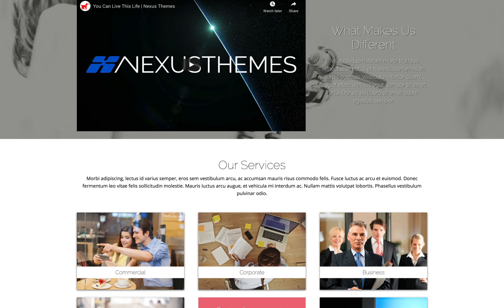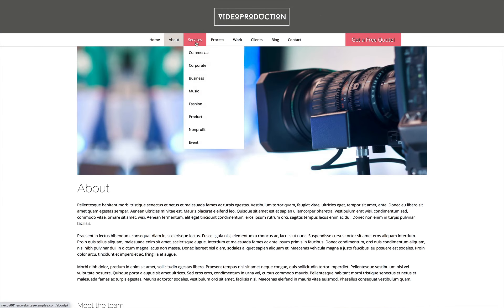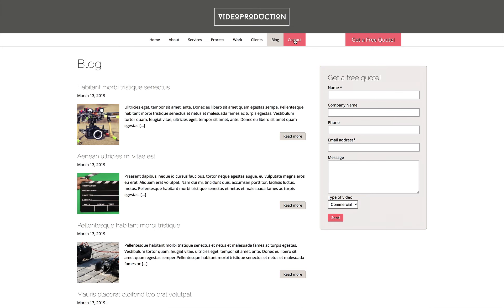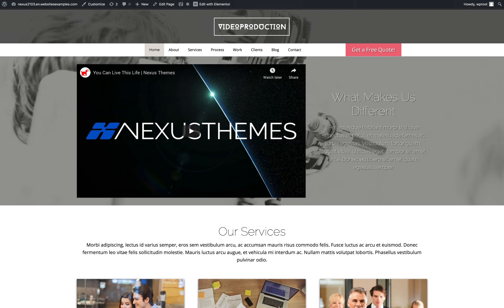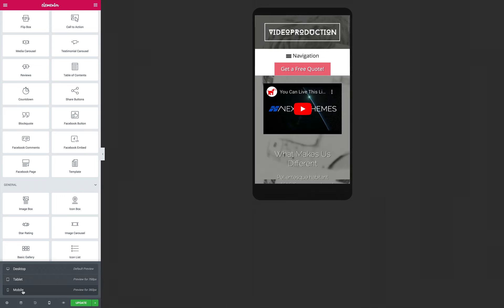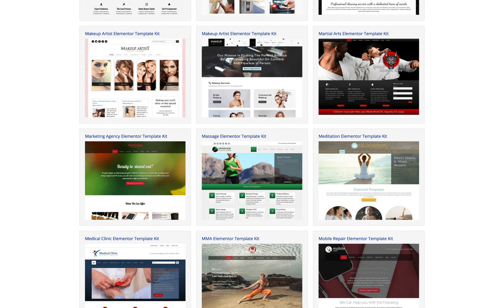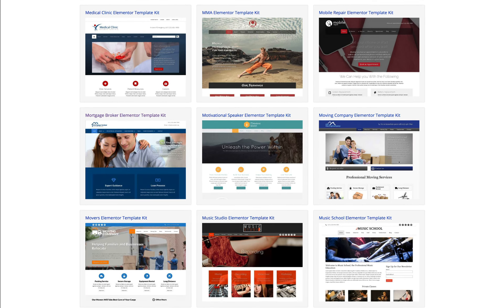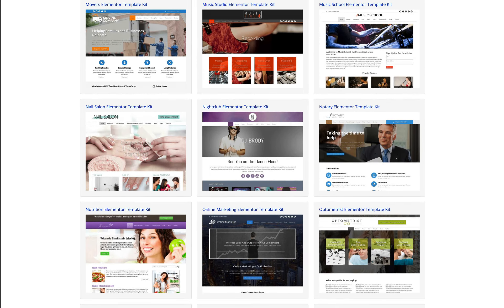The Video Production WordPress Theme - online visual eye candy for your business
A skill such as video production needs a professional platform to garner the appropriate audience. With the Video Production WordPress theme you set yourself up for success in this creative industry.

As any video production closely follows a script so should any website. At least that's what we firmly believe in. The Video Production WordPress theme is no exception to the rule. Upon activation the complete layout and design is in place for you to make your own. Add text, images and videos in a well planned site structure with user friendly navigation.

Naturally, with the Video Production WordPress theme you have the ability to post your video material on prominent places, like the homepage. Your main services are clearly featured directly underneath as is the main call to action. For what is a business website without a clear goal? That's only the beginning and what you can see on the outside.

With dozens of fully integrated features we've been able to give the total web experience to any video production professional. Meaning, updates, support, the user interface, mobile optimization, extendability, affordability and a turnkey activation. As you pride yourself on telling great stories visually we've always prided ourselves on being able to enhance the online presence of business professionals internationally, video production artists included.

Engaging your audience visually is the main aspect of any video production business. Even though web design is wholly different from video production, your site's visitors will judge you by your online cover. So why not provide them with the best online experience possible? The Video Production WordPress theme is fully optimized for mobile devices straight out of the box. Meaning, your site will adapt itself to any screen resolution without you having sleepless nights trying to implement this amazing feature. This way, your awesome video production skills will be shown with a platform that serves them right.